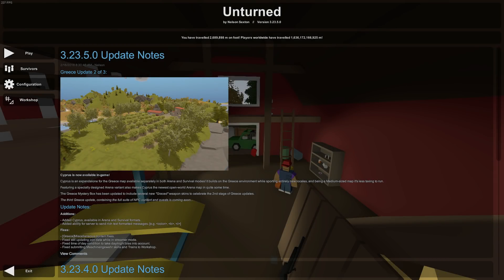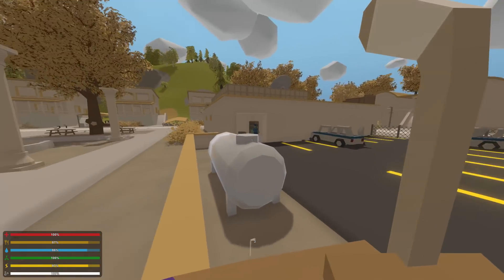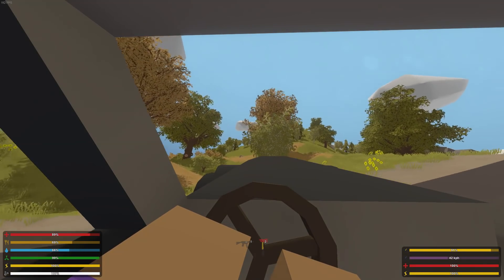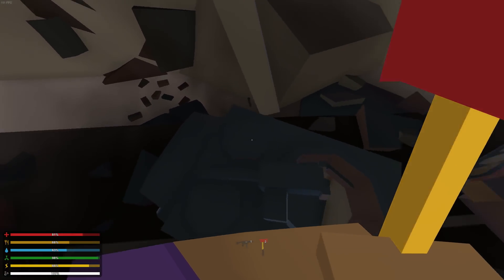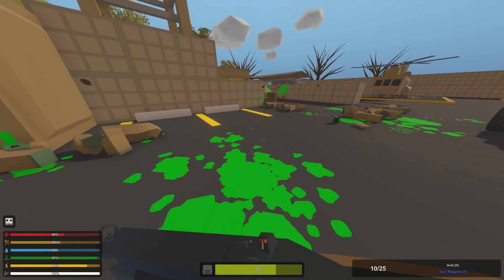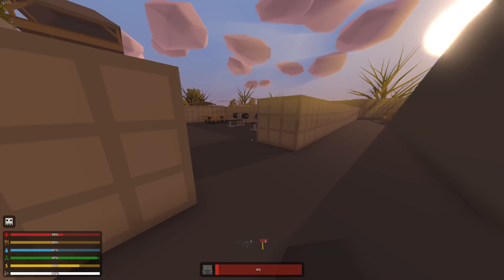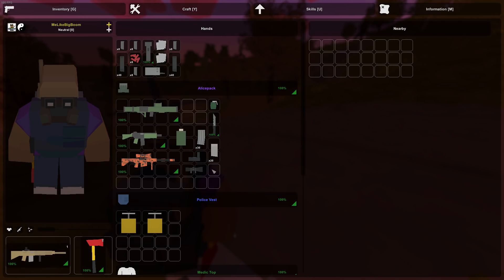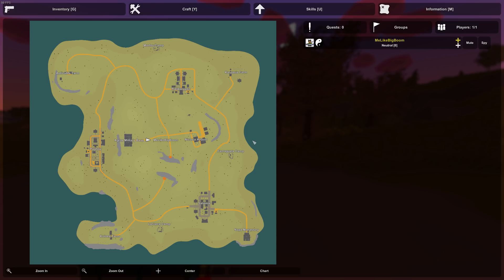Exploring Unmarked UNDERGROUND Locations on the NEW CYPRUS Map! (Unturned 3.23.5.0)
Unturned's Greece map was recently updated with the Cyprus expansion map, adding a new medium sized arena and survival map that stylistically matches Greece but contains all new locations. In this video, I explore three of Cyprus island's locations and find interesting things both in and between the cities.

GENERAL INFO

★ JOIN MY OFFICIAL UNTURNED SERVER:
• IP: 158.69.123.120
• PORT: 27042
• No Password

► PC Specs -

• Intel Core i7-6950X 10-core Extreme Edition Processor, OC to 4.4 GHz
• Corsair Hydro Series H110i Liquid CPU Cooler
• ASUS ROG STRIX GeForce GTX 1080
• Patriot Viper Elite 32GB DDR4 3000Mhz RAM
• MSI X99A Gaming Pro Carbon Motherboard
• 6TB Western Digital Blue Hard Drive
• Samsung 850 EVO 1TB SSD
• Corsair RM1000i 1000W Power Supply
• Corsair Carbide Series Clear 400C Mid tower Case